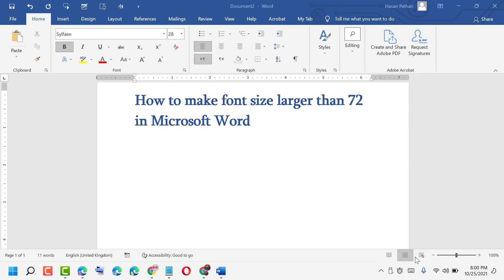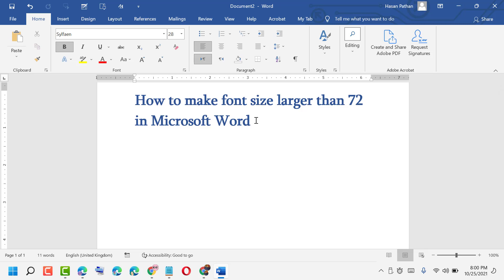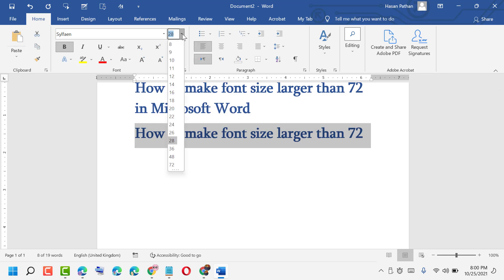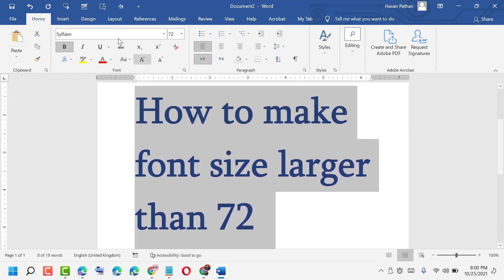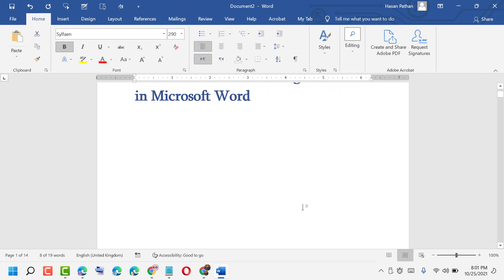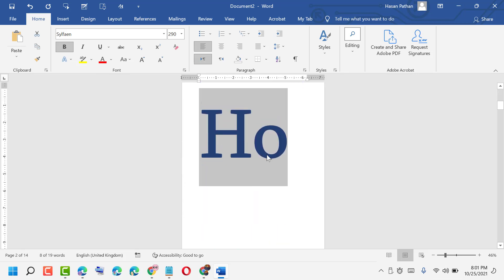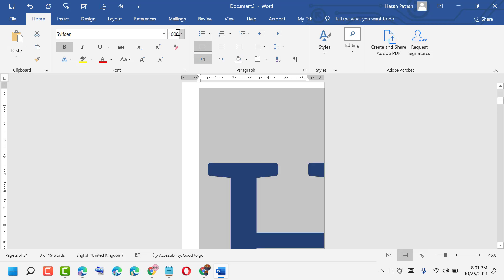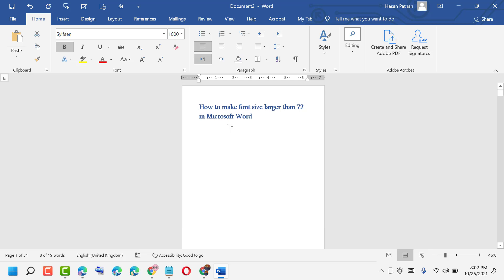How to Make a Font size bigger than 72 in Microsoft word